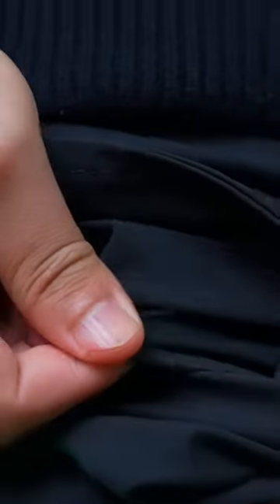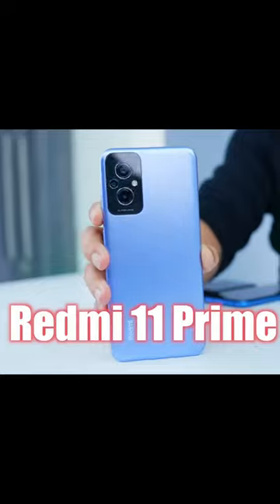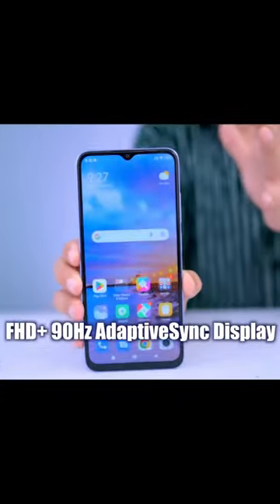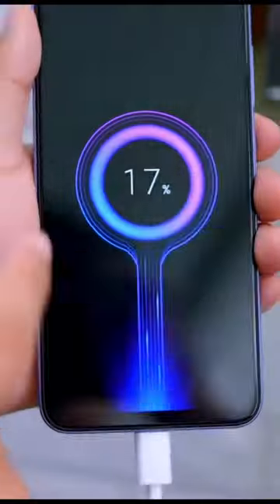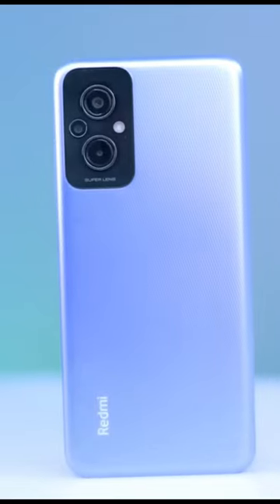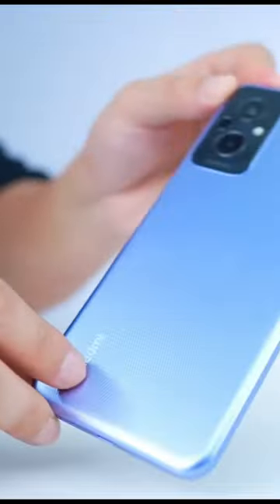Redmi 11 Prime • Xiaomi under 15000₹ budget gaming phone unboxing